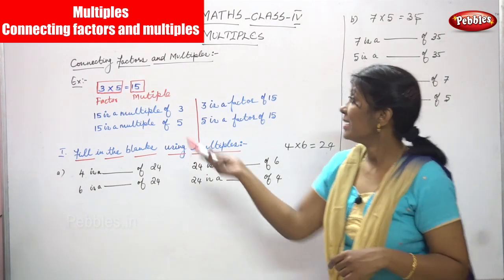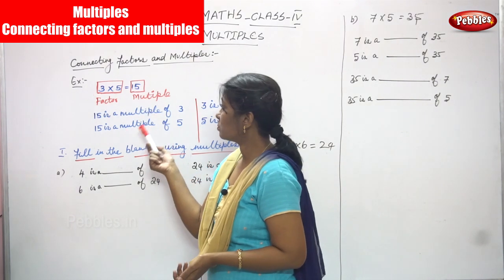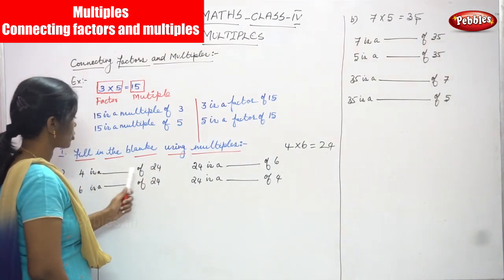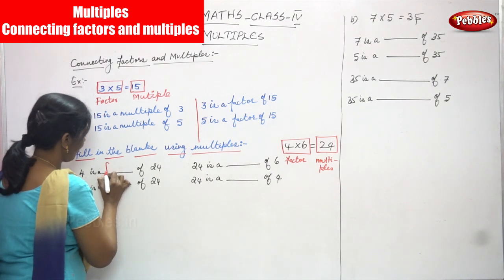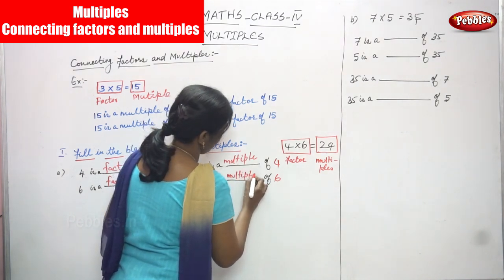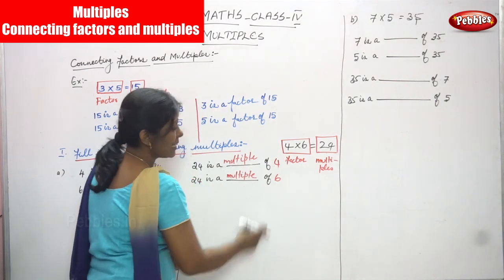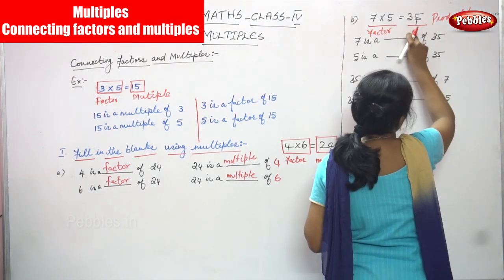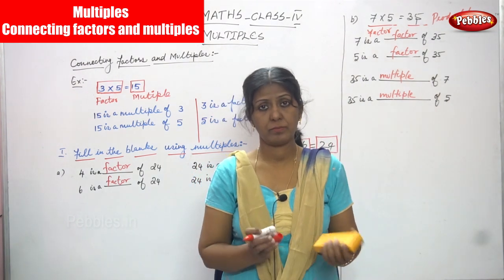4th Std CBSE Maths Syllabus | Multiples - Connecting factors and multiples | CBSE Maths Part-77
4th Std CBSE Maths Syllabus | Multiples - Connecting factors and multiples | CBSE Maths Part-77